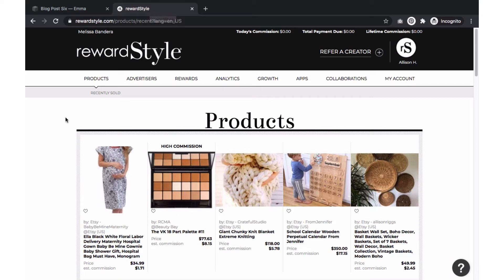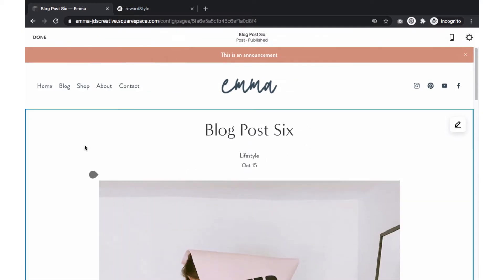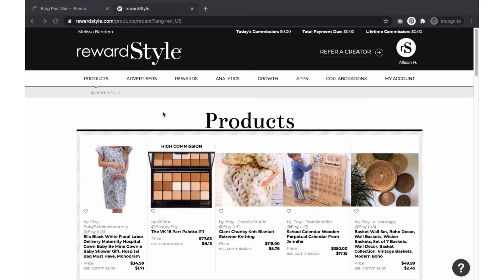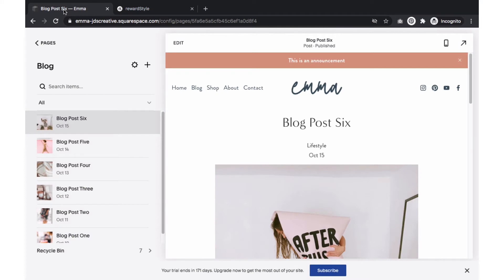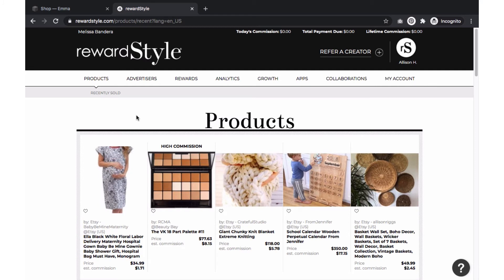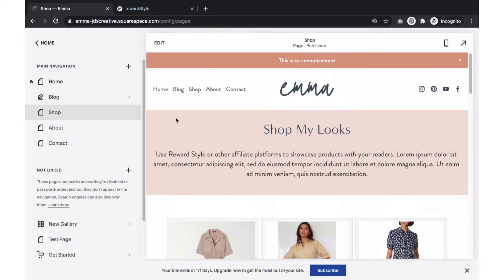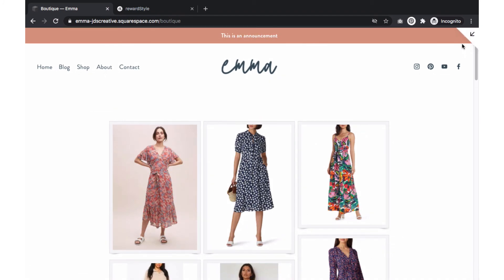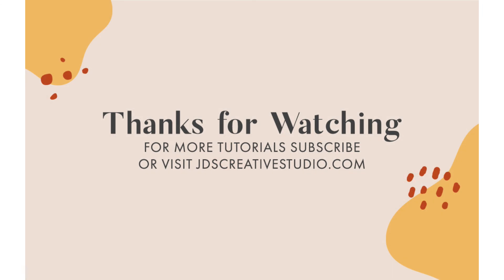Integrate rewardStlye with Squarespace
First we’ll go over how to add a simple link within the body of your post. Second method will be how to add a “shop the post” widget within your blog post, and then finally how to create a boutique page to share your favorites all in one place.